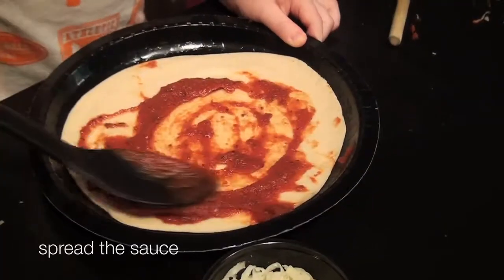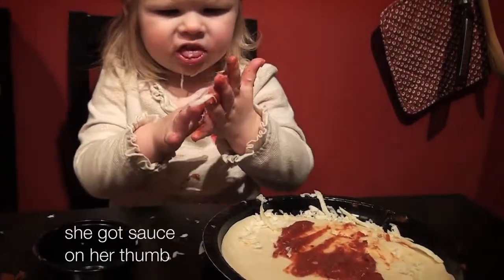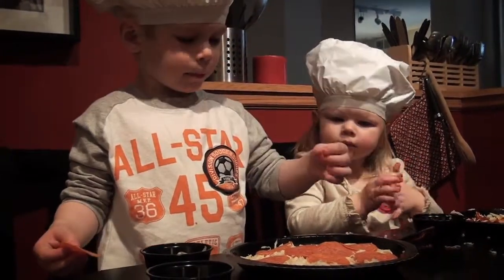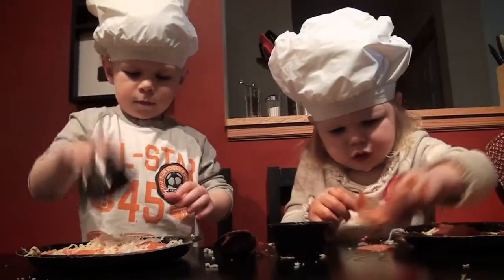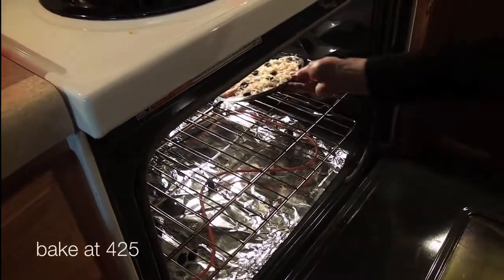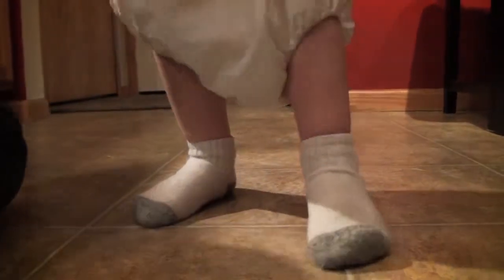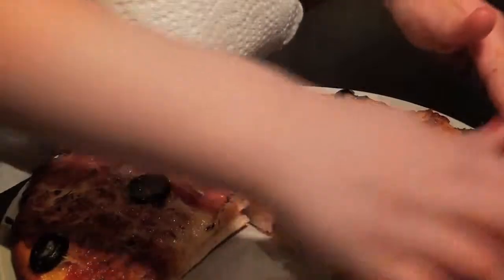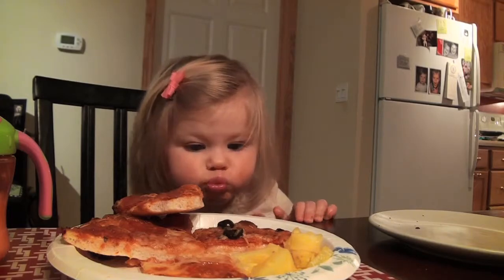How+to+Make+a+Mini+Murph+pizza HD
How to Make a Mini Murph (pizza)
from Mick Hauge - Vimeo